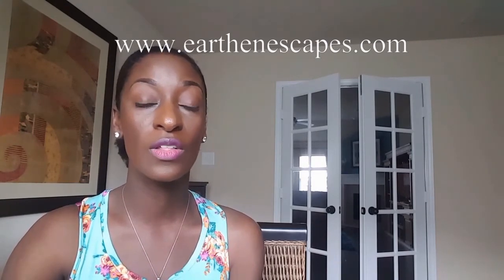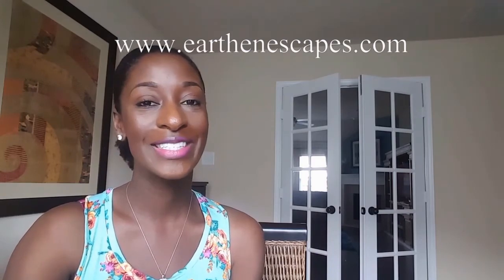How to Reduce Puffy Eyes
Here are 3 easy ways to change up things in your life to kick puffy eyes to the curb!